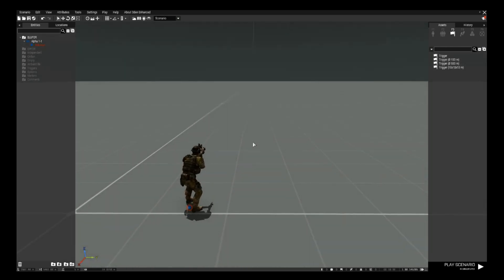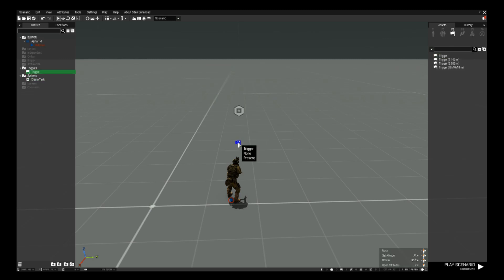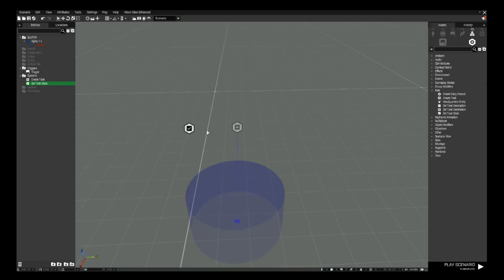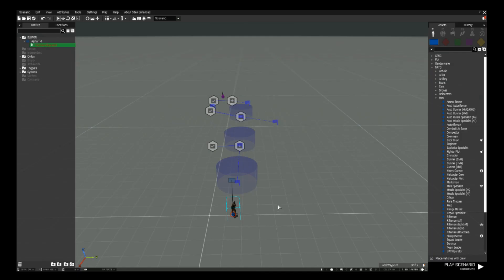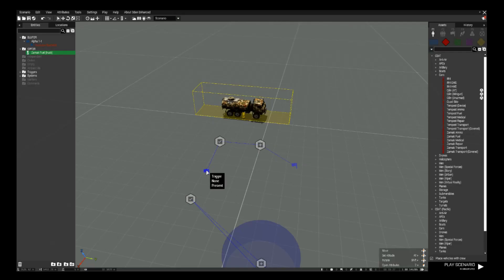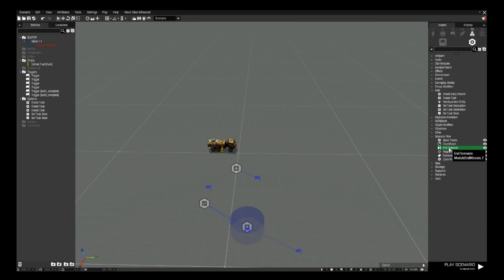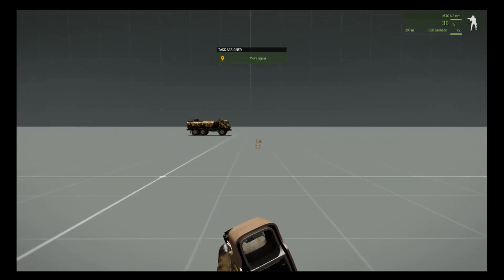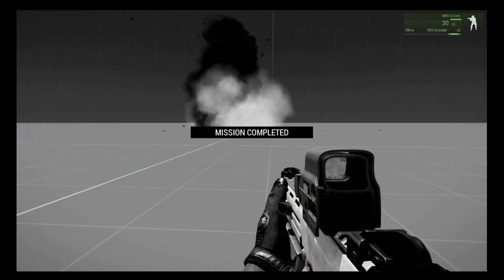Arma 3 Editing | Basic Mission Tasks & Triggers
Create tasks and use triggers to assign new tasks.   This tutorial doesn't assume you know anything about mission making or tasks.  Simple and easy to follow guide to start making your own missions.

If you have any questions, comments or requests, please leave them below.

Thanks to Bohemia Interactive for the best military sim ever.

Thanks to Online Combat Battalion for their continued support of our Arma activities.